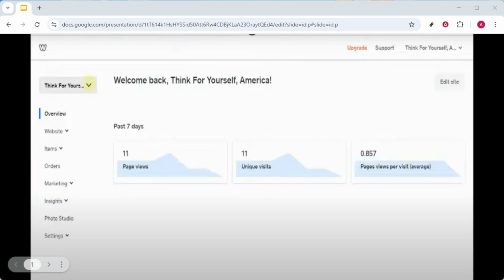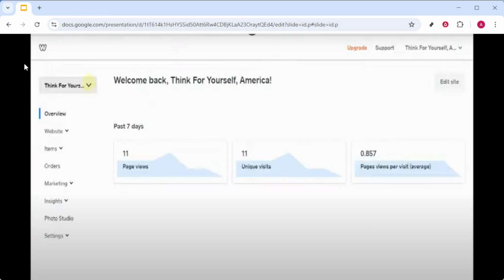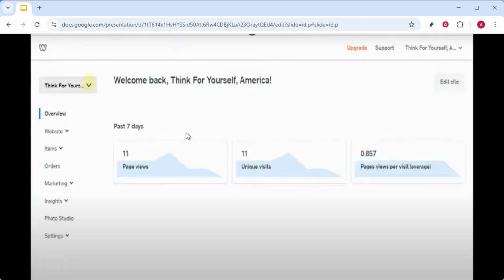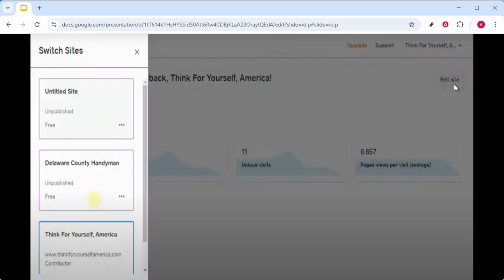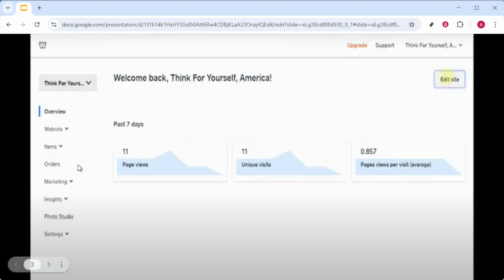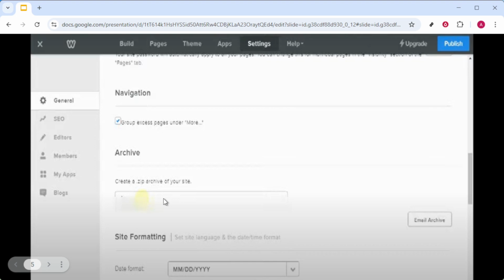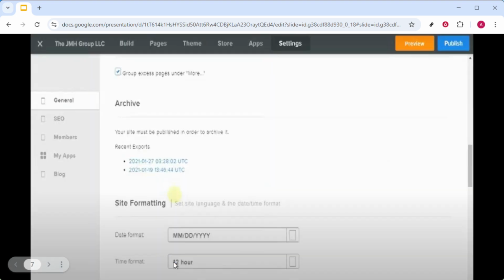How To Set Up Square Payments On Weebly | Quick Tutorial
Learn how to set up Square payments on your Weebly website in just a few minutes! 💳 This quick tutorial will guide you step by step so you can start accepting payments online with ease.

In this video, you’ll discover:
 ✅ How to connect Square to your Weebly site
 ✅ How to enable Square as your payment processor
 ✅ Settings you need to configure for smooth transactions
 ✅ Tips to ensure your checkout works properly for customers

By the end of this tutorial, your Weebly store will be ready to accept secure payments through Square — making it easier to grow your business online.